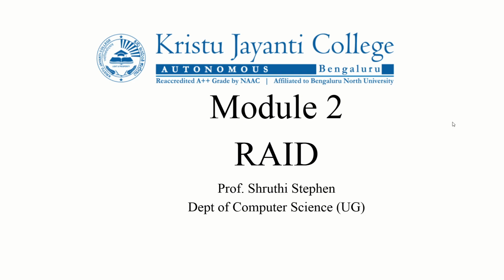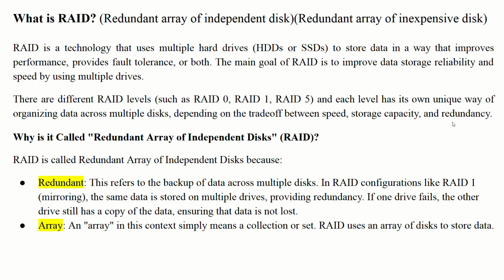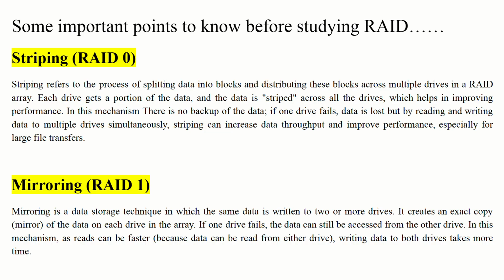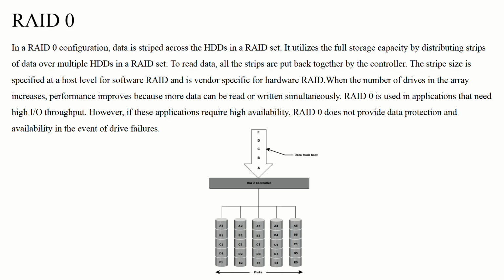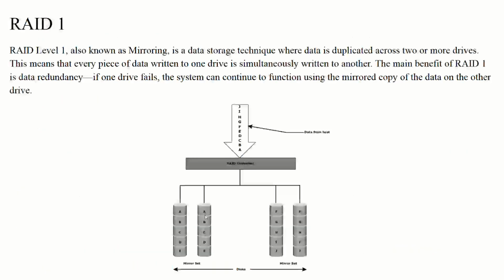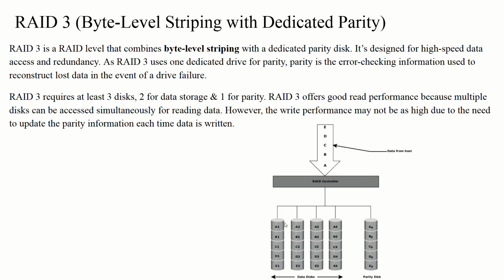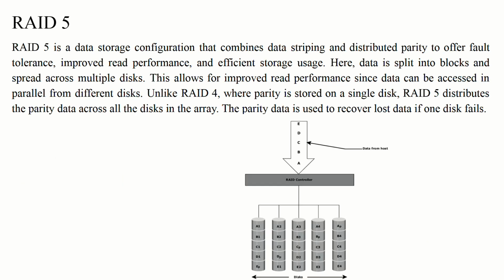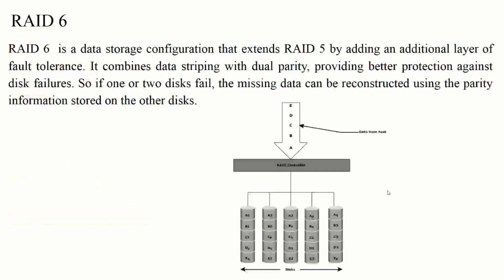Information storage management RAID Levels